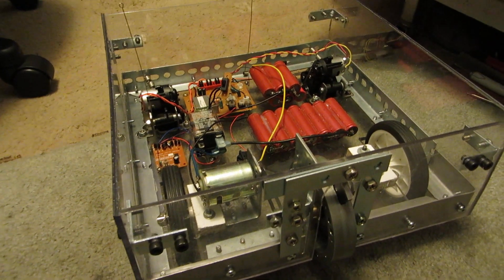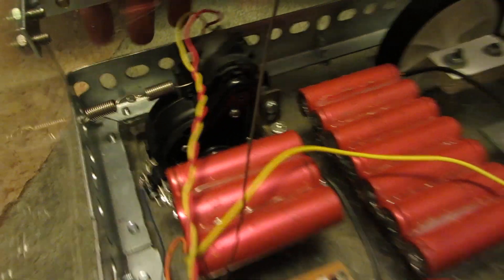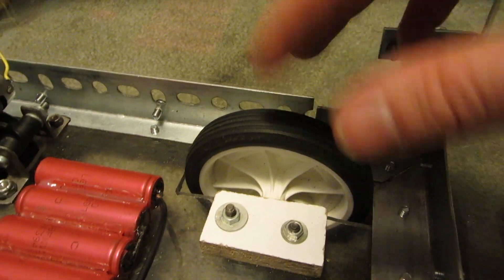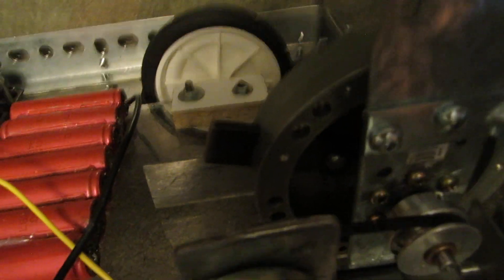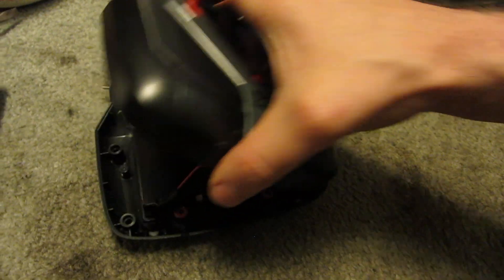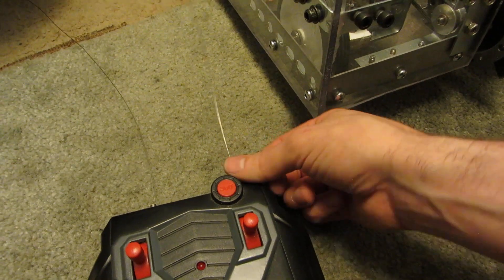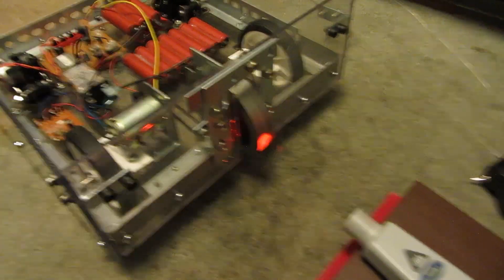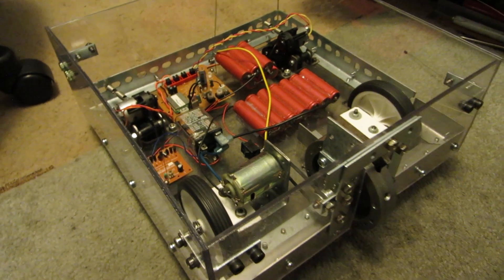Battlebot Mk3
Overview of my newest battlebot